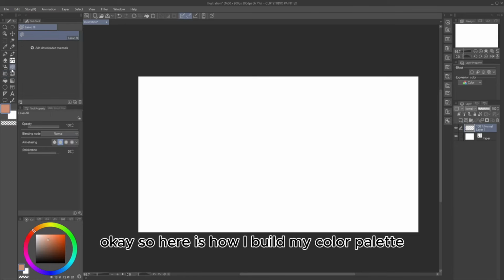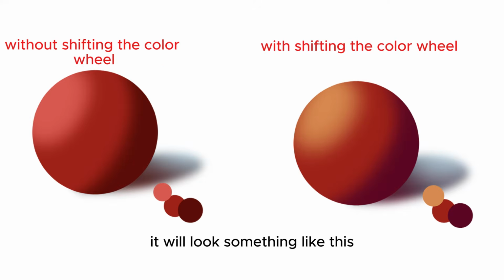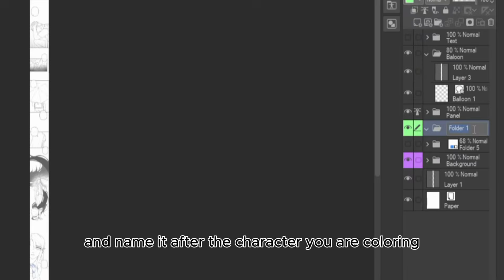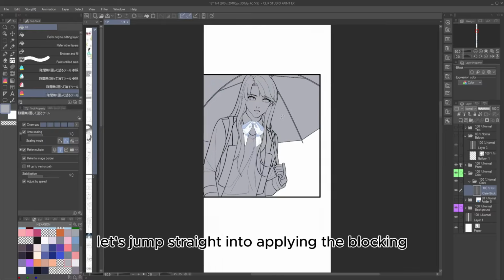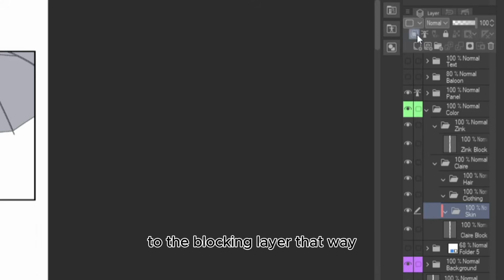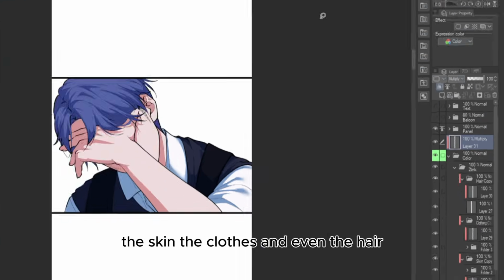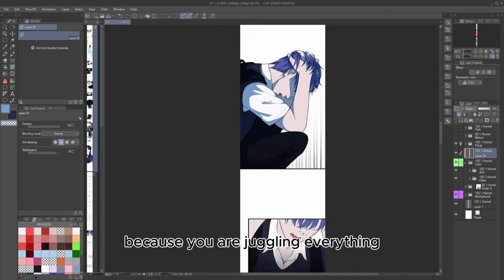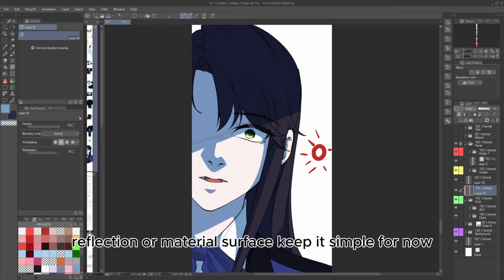How to Color Your Webtoon [Coloring-Shading] Webtoon Making #18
I decided to upload this part first because the video about making backgrounds in SketchUp is still in the editing process. Making a webtoon is honestly pretty exhausting, guys. If you’re still struggling with shading, it’s better to focus on mastering that one skill first, but that doesn’t mean you can’t learn while creating your webtoon at the same time.

Here’s the link to my webtoon, feel free to check it out and enjoy each panel, every single one of them was made with a lot of sweat… and a slightly broken back.